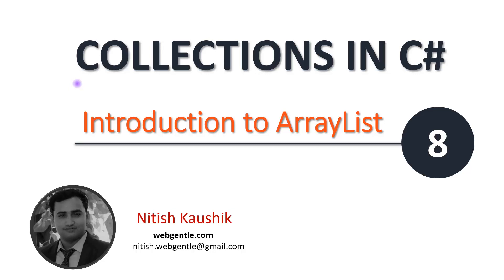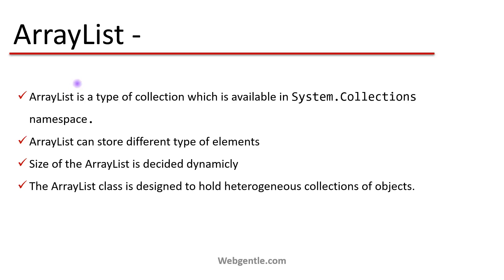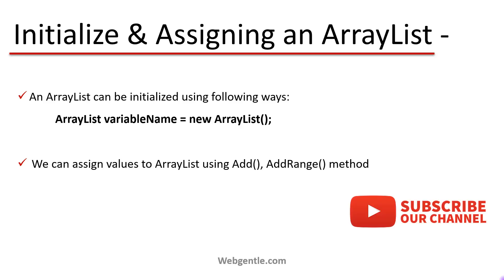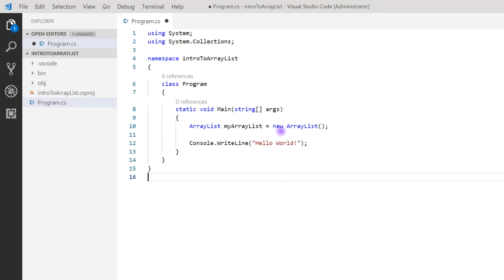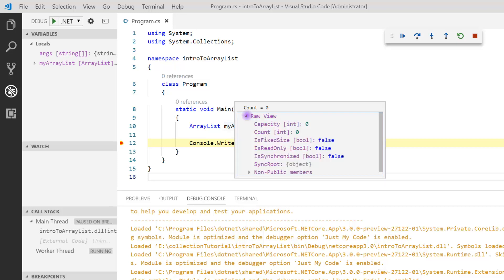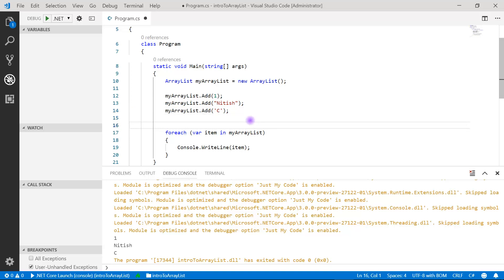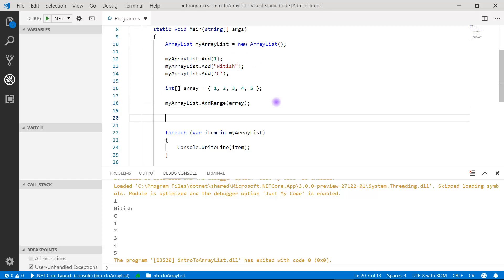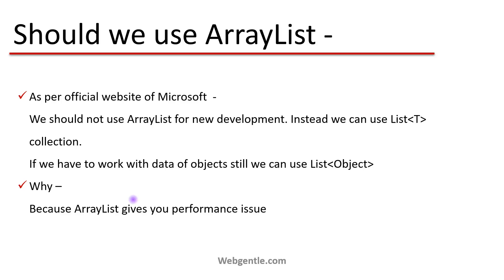(#8) ArrayList in c# | Collection fundamentals using .Net Core